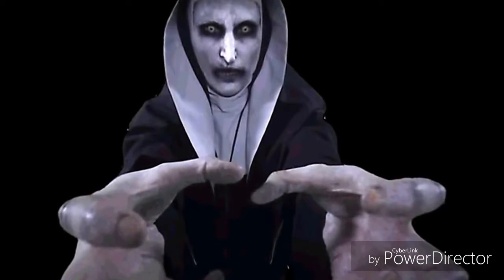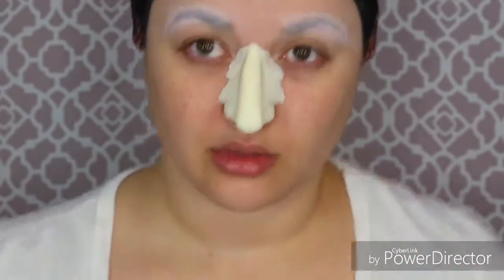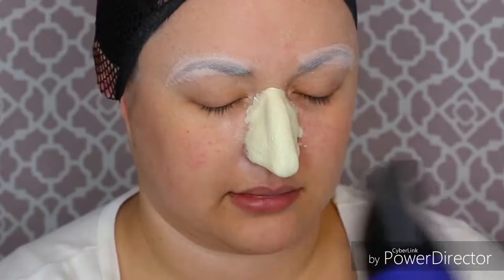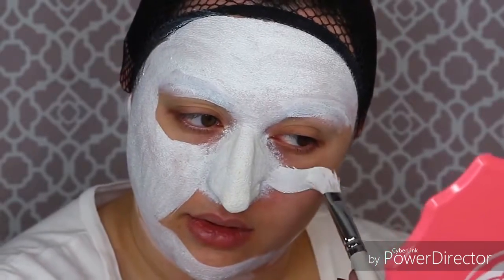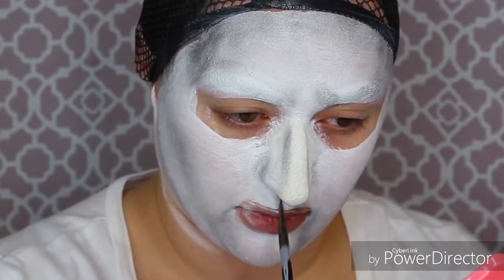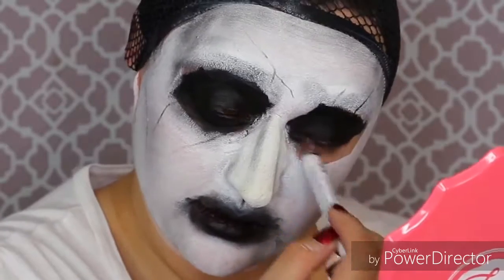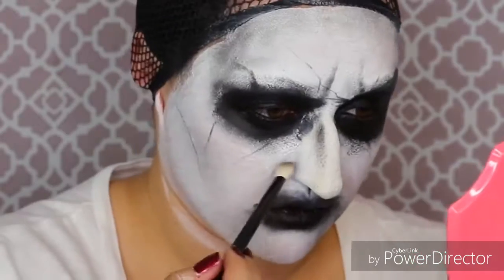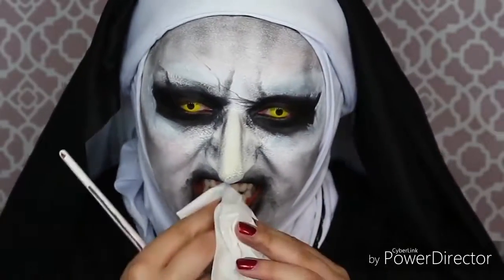the conjuring 2 movie 2016 valak make up_مكياج مرعب من فيلم الرعب the conjuring